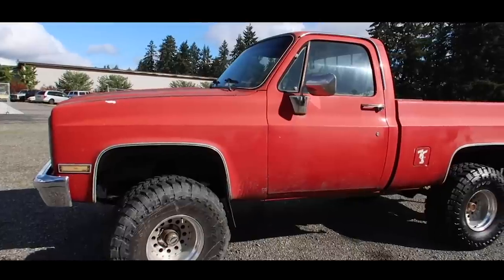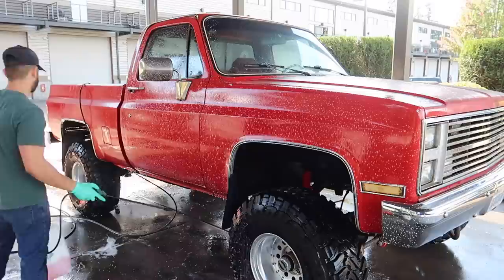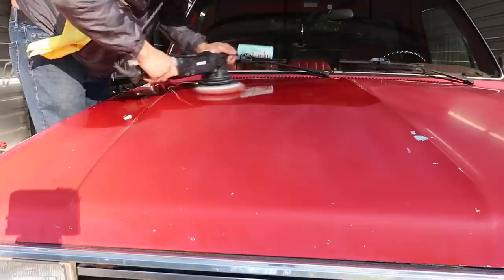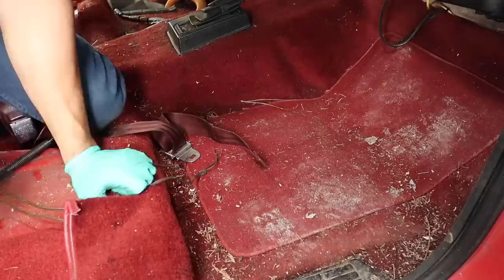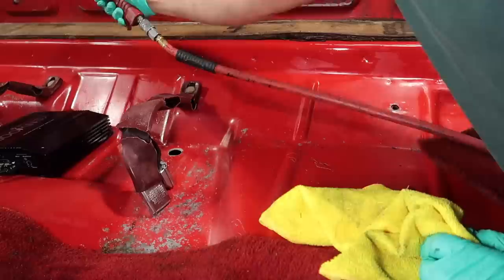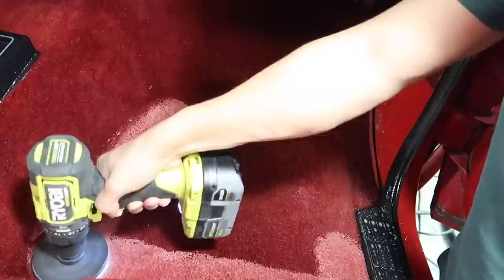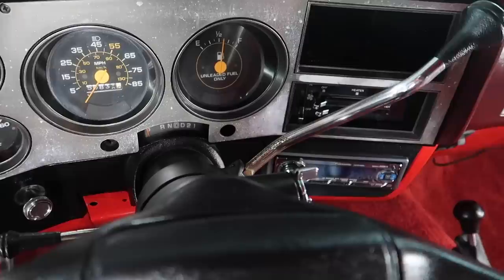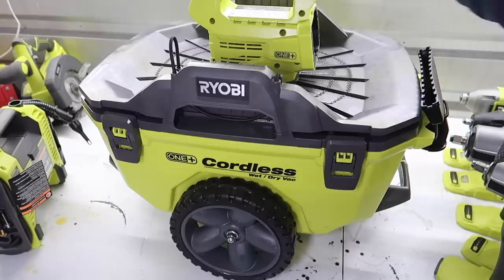1986 GMC 4X4 SHORT BED | FULL INTERIOR EXTERIOR 40 HOUR DETAIL! *RESURRECTED*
ok guys glad to be back with another detail you know as well as i do that everybody loves seeing an old beat up truck get resurrected and brought back to life especially when its an old square body well today i am working on a classic 1986 GMC 4x4 short box in desperate need of a detail from oxidized paint to a filthy grimy engine bay and and under carriage and lets not forget a old dusty/dirty interior and i promise you will not be disappointed with the results of this truck so sit back relax and enjoy this transformation!
Products/Chemicals
Meguiras Super degreaser
Super clean purple degreaser
All purpose cleaner
Acid based wheel cleaner
Meguiars Non Acid Wheel & Tire Cleaner
Meguiars Hyper Dressing/Tire Shine
Griots Garage Tire Shine
Stoner Trim Shine
303 Aero Space Protectant
Spray Away Glass Cleaner
Chemical Guys Carpet solution
Blue Magic Carpet Spotter & Stain Remover
Stoner Citrus Solvent
Leather vinyl cleaner
Leather conditioner
Meguiars M105 Cutting Compound
Meguiras M110 Ultra Cut Compound
Meguiars M210 Ultra Finishing Compound
Meguiars M205 polish
Meguiars Pink Correction Compound
Meguiars Finishing Polish/Wax
Chemical Guys Snow foam wash soap
Tools And Brushes ETC
Detail Brushes
Drill Brushes
Soft Leather Cleaning Brush
Lily Pet Hair Brush
Pet Hair Removal Brush
Pumice Pet Hair Removal Stone
Stiff Bristle Brush
Soft Bristle Brush
Wheel Brush
Wash Mit
Reusable Clay Bar
Grit Guards
Drying Towel
All Purpose Microfiber Towels
Edgeless Polishing Towels
D/A 6" Micro Fiber Cutting Pad
D/A 6" Foam Heavy Cut Pad
D/A 6" Foam Polishing Pad
D/A 6 Foam Finishing Pad
Mcculloch vapor steam cleaner
Tornador Velocity Vacuum
Rigid Vacuum
Rupes Polisher
Scan Grip Swirl Finder Light
Scan Grip Head Light
RYOBI TOOLS LIST

new auto tools:

18V Dual Action Polisher (PBF100B​)
18V HP Brushless ½” Impact Wrench (P262​)
18V HP Compact Brushless 3/8” Impact Wrench (PSBIW01B)
18V 1/4” Ratchet (PRC01B) or 18V 3/8” Ratchet (P344)
18V 6” Buffer (P430G) or 18V 10” Orbital Buffer (P435)
18V 3 Gallon Wet/Dry Vac (P3240) or 18V 6 Gallon Wet/Dry Vac (P770)
18V EVERCHARGE Hand Vac (P714K)
18V Hybrid Tripod Stand Light (P782)
18V Hybrid LED Project Light (P790) or Workbench LED Light (P727)
18V LED Flashlight (P705)
18V Dual Function Inflator/Deflator (P747​) or 18V High Pressure Inflator (P737D)
18V 45W Hybrid Soldering Station (P3100) or 18V 40W Soldering Iron (P3105)
18V Grease Gun (P3410)
18V HP Brushless 4 1/2 in. Angle Grinder/Cut-off Tool (PBLAG01B​) or 18V 4 ½ in. Angle Grinder (P421)
18V ½” x 18” Detail Belt Sander (PSD101B)o